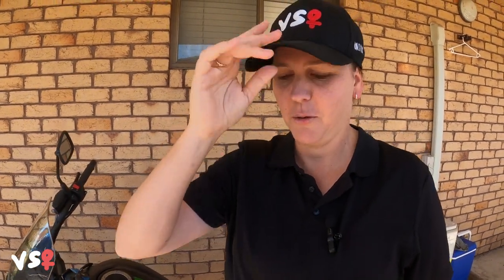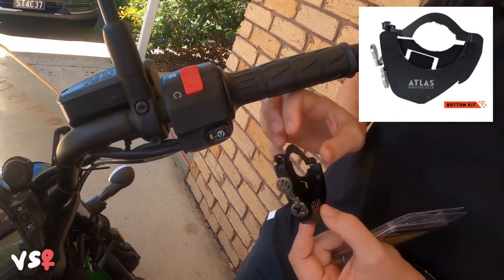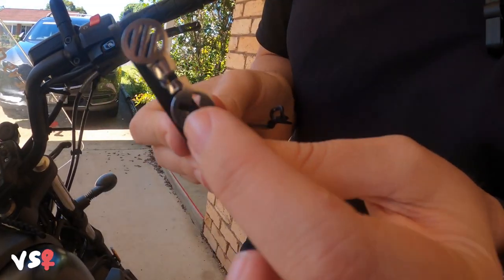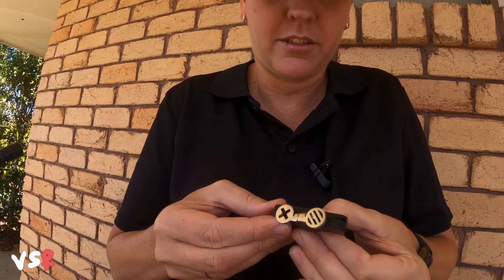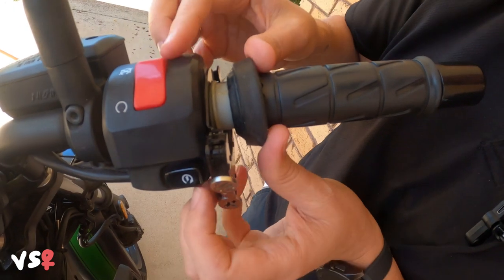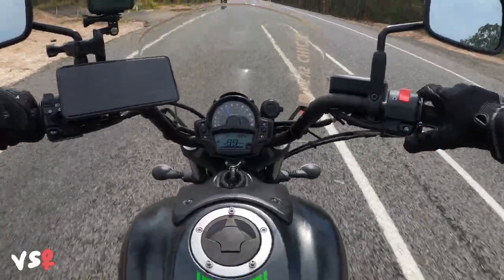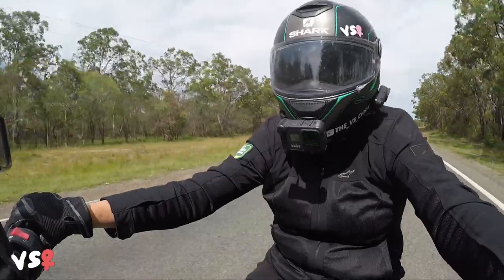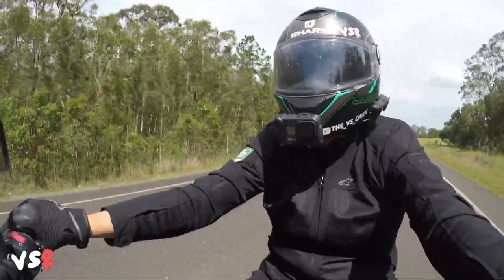VS♀️ Atlas Throttle Lock (Install and ride)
A wise man once reminded me of an ancient proverb... "If you like then you better put a ring on it." So I decided to buy the Atlas Throttle Lock for my 2016 Vulcan 650! It is seriously easy to install and super minimalistic. I chose to go with the bottom kit but there are a few different options. Make sure you check out which kit you need for your specific bike. They have an extremely extensive list on their website. Links are below!

Follow Rebel Rider on Instagram @hondarebelrider